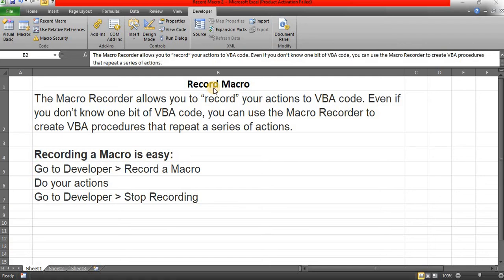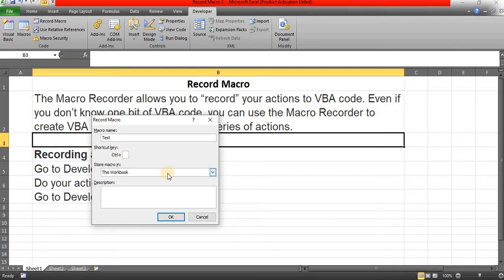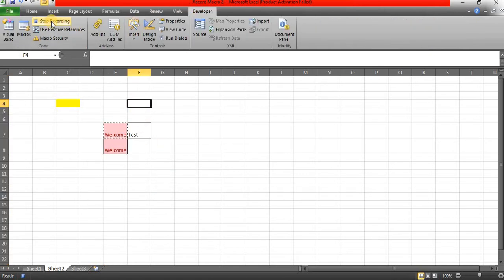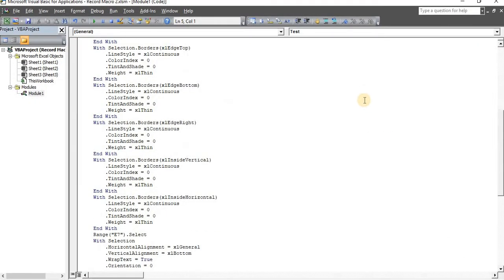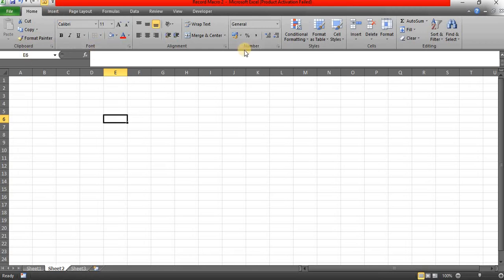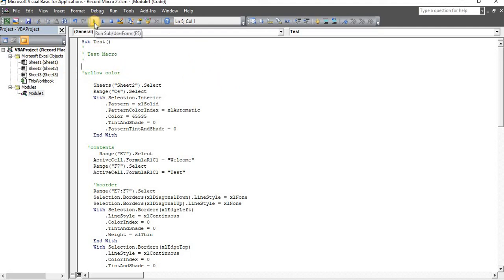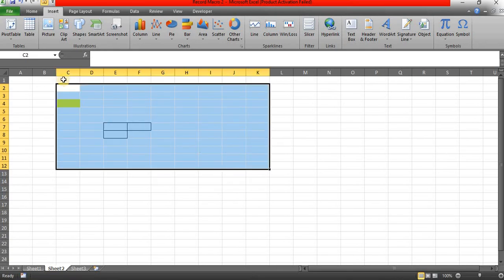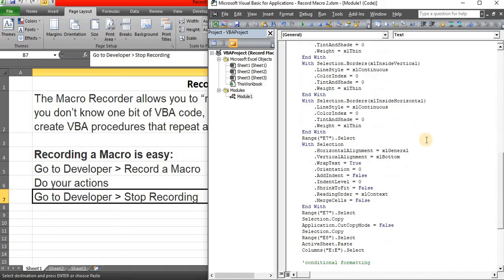Excel VBA Record Macro